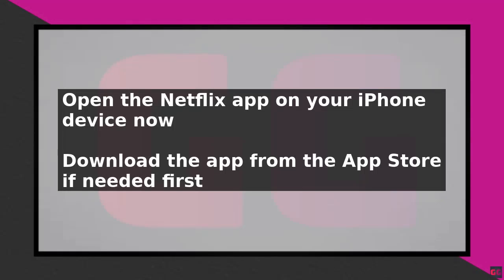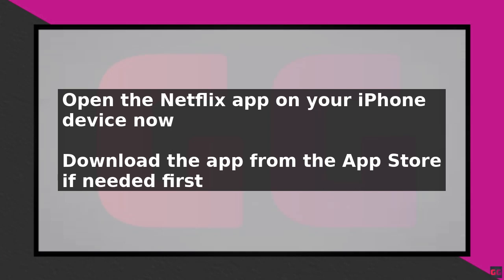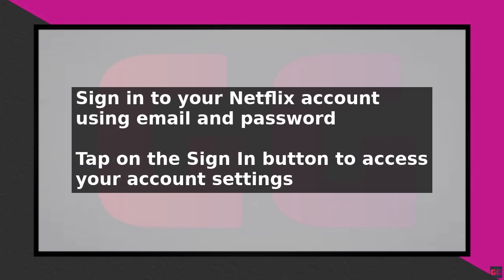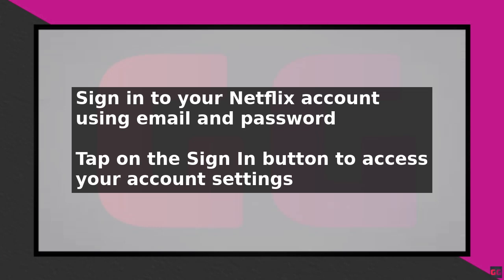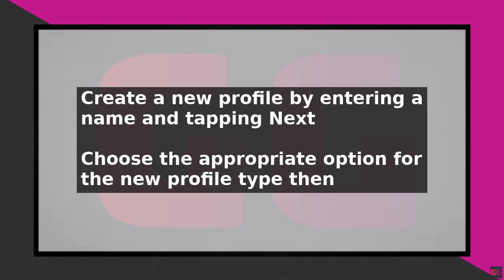How To Add Netflix Profile On Iphone (2025)